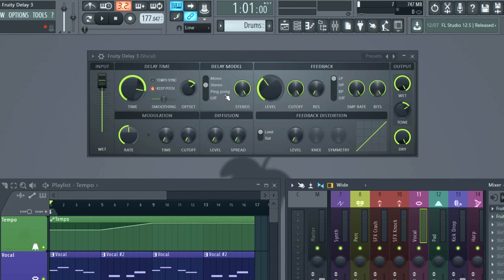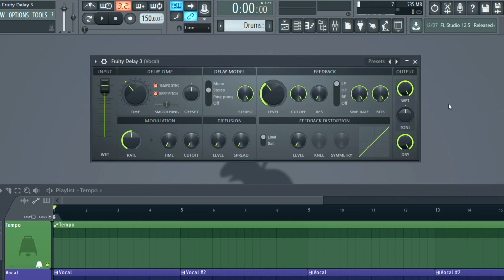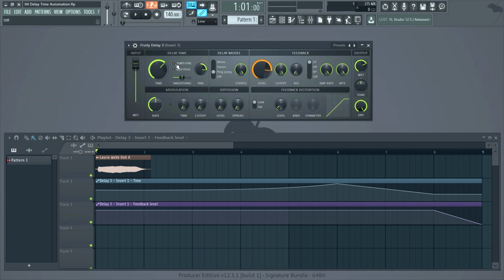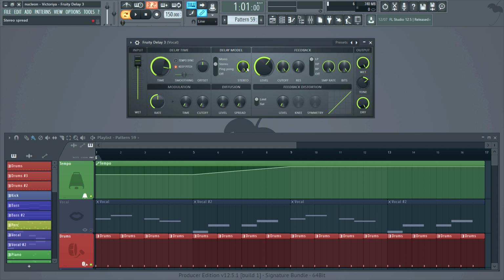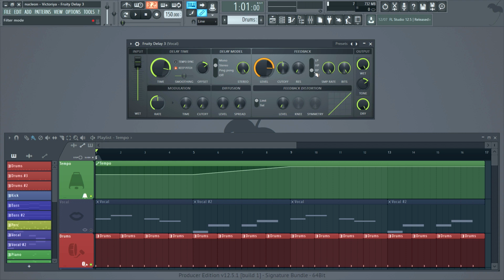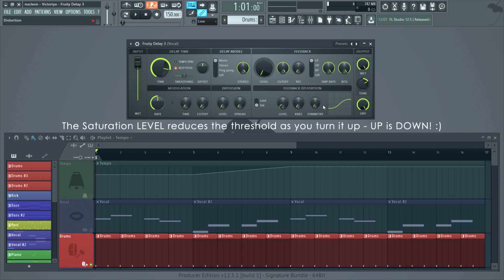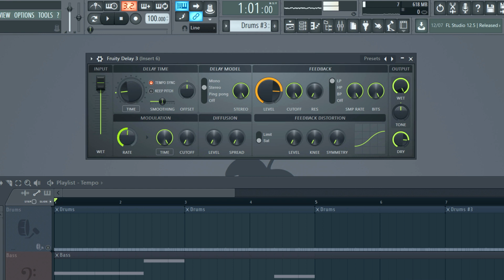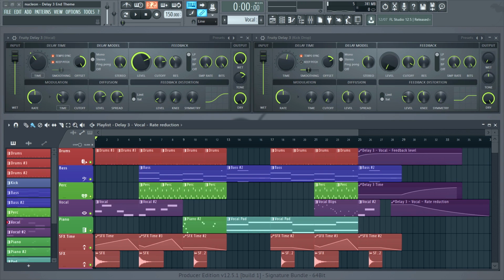Fruity Delay 3 | Tutorial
INDEX

0:13 - Overview
1:09 - Input / Output Controls
2:35 - Example u se of the Tone control
2:54 - Delay Section
4:55 - Delay Models
7:32 - Feedback Section
8:50 - Sample Rate & Bit Depth
10:06 - Feedback Control
12:21 - Modulation Section
14:31 - Diuffusion
15:15 - Summary and outro-demo